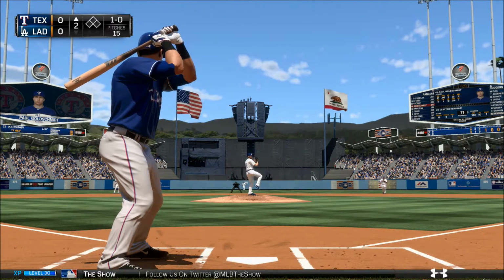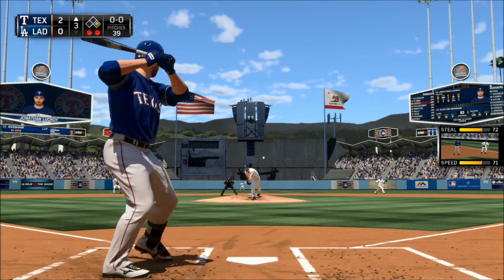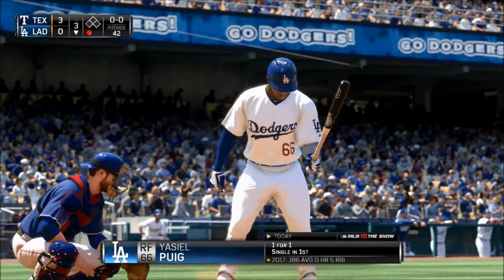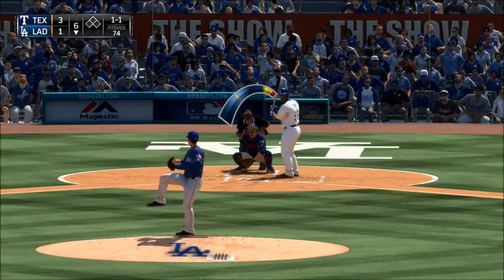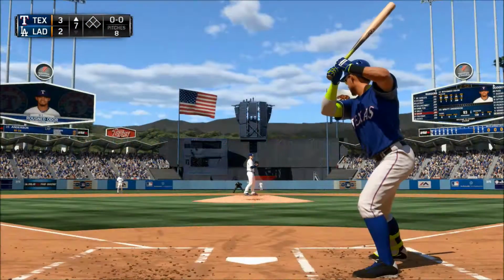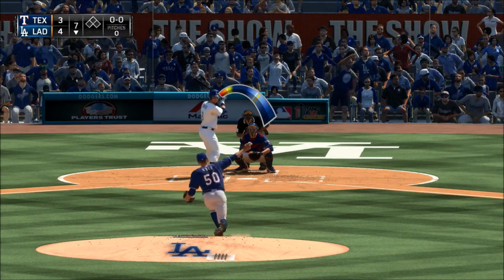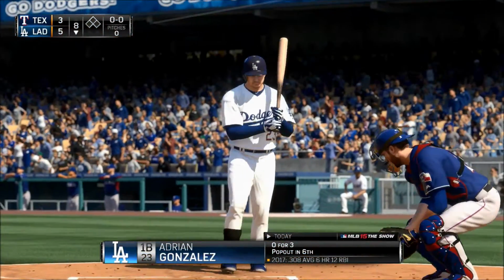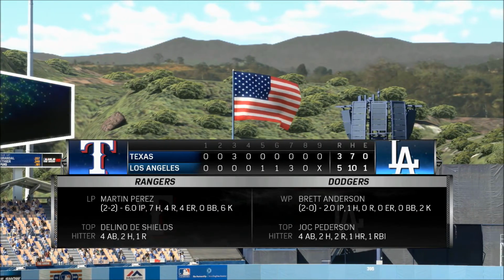MLB 15 The Show Texas Rangers Franchise Yr 3 - gms 25-30 vs Los Angeles Dodgers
This is year 3 of my Texas Rangers franchise for MLB 15 The Show on PS4. I'm using an edited version of the Operation Sports Full Minors(OSFM) V1 roster. I play one game and sim 5, mainly to get through multiple seasons faster.

Here's some batting stances I changed:
Prince Fielder - Salvador Perez/Follow Through 2hand/Stride Style 1
Rougned Odor - All-Star 17/FT Default/S Style 2
D. De Shields - Prospect 5/FT 2H/S Style 1
Jorge Alfaro - Prospect 2/ FT Default/S Style 1

Settings:
Pitching Diff - Hall of Fame
Throw Int - Buttons
Throw Meter - On
Throw Diff - All-Star
Baserunning - Auto

Sliders (I'm using TNK All-Star Sliders 2.0 from the Vault)
If not listed it's on default:
Hum Contact 6
Hum Power 4
Hum Foul Fre. 3
Hum Reliever Stamina 3
Hum Pitcher Control 4
Hum Pitcher Cons. 4
CPU Contact 6
CPU Power 4
CPU Foul Fre. 3
CPU Solid Hits 3
CPU Reliever Stamina 3
CPU Pitcher Control 3
CPU Pitcher Con. 3
CPU Strike Fre. 2
CPU Pickoffs 4
Throwing Errors INF/OF 4
Fielder Run Speed 3
Fielder Reaction 6
Fielder Arm Strength INF/OF 3
Baserunner Speed 4
Baserunner Steal Fre. 6